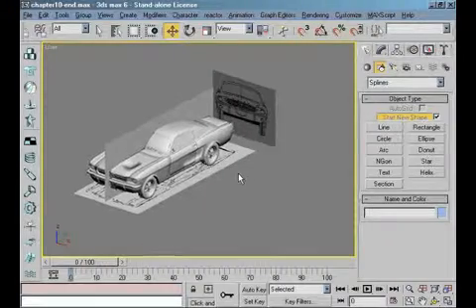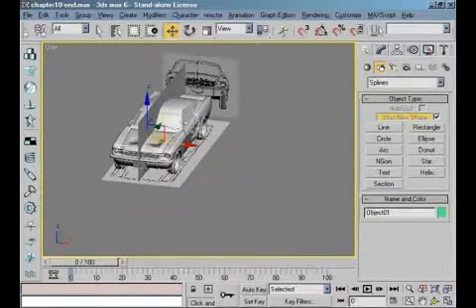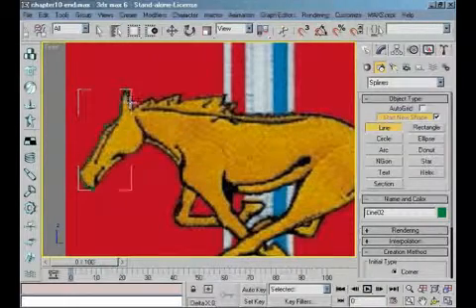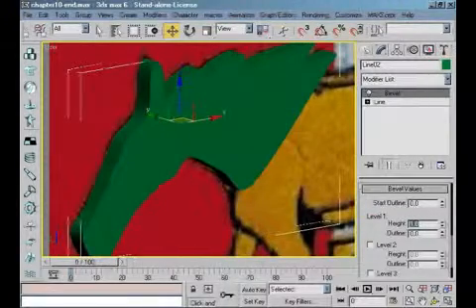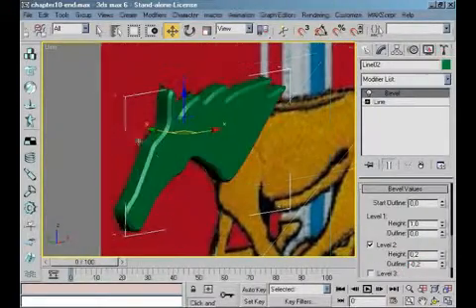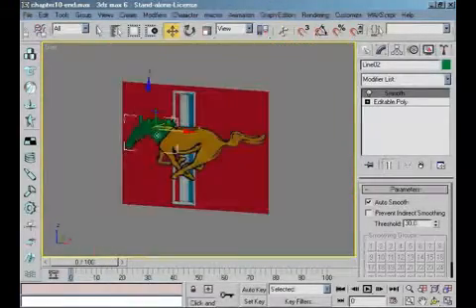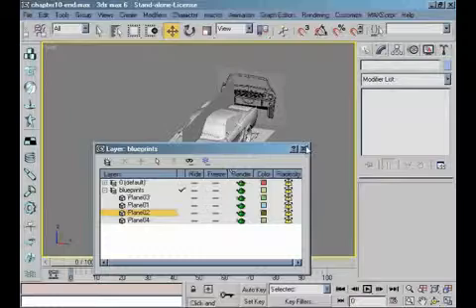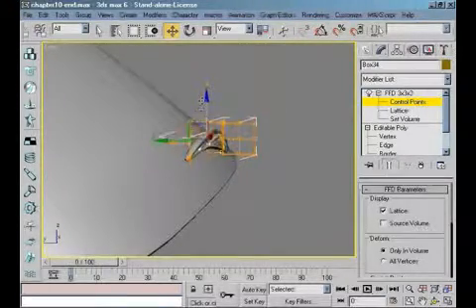DUNG HINH 3DSMAX BANG POLY P11